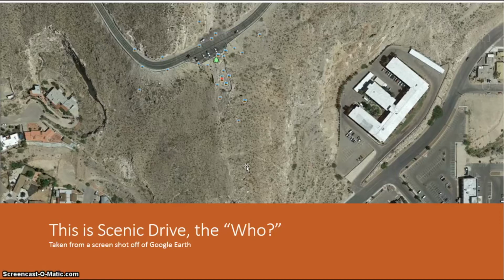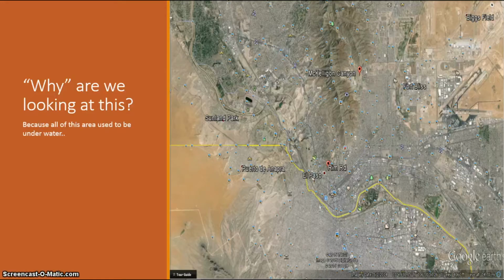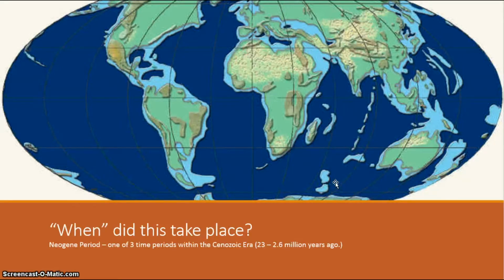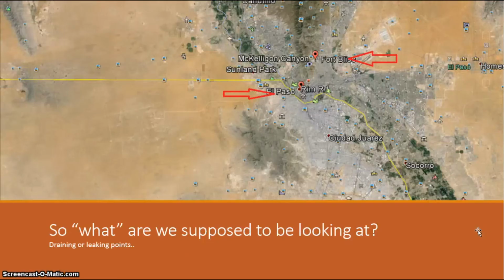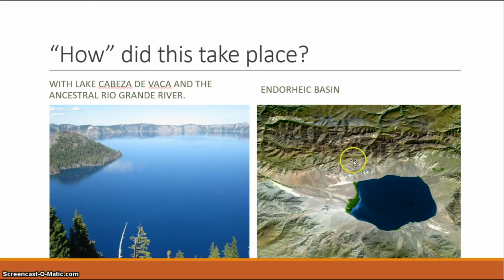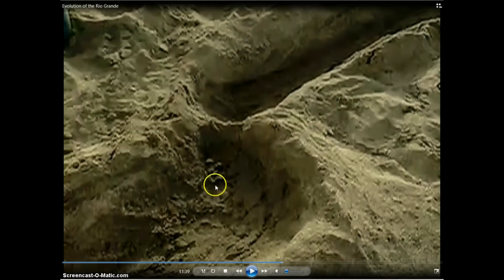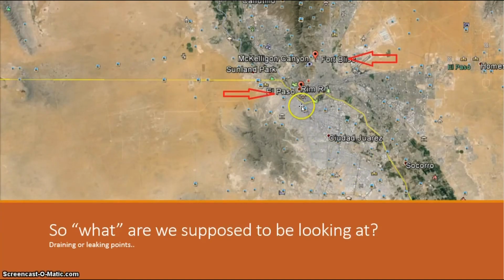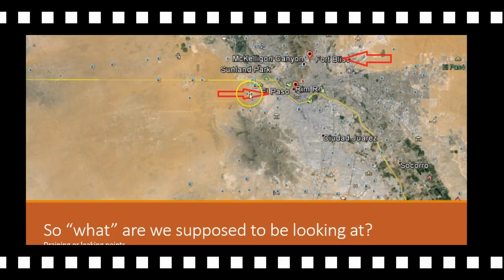Scenic Drive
Historic description about Scenic Drive